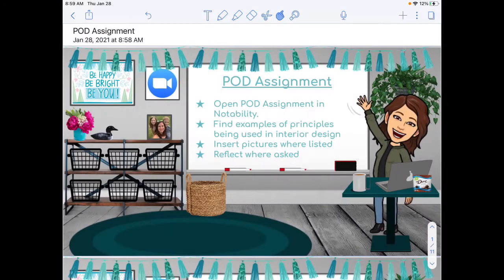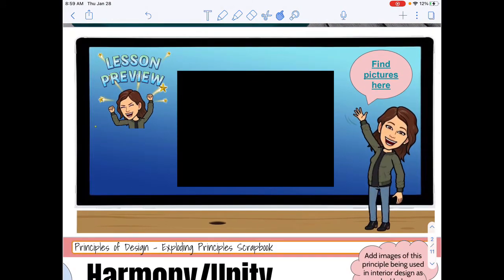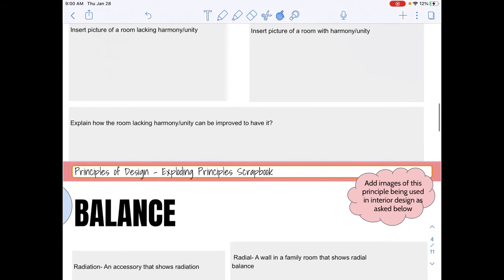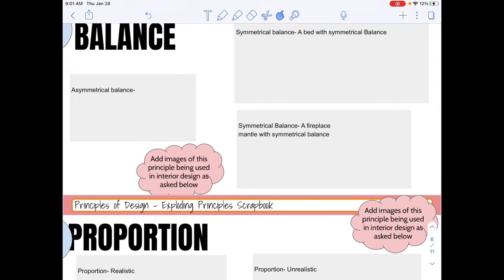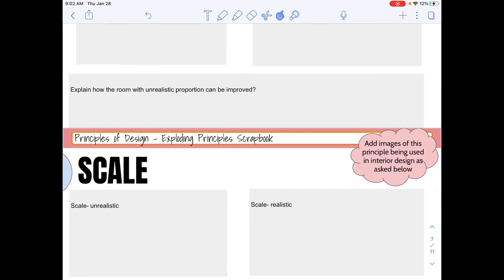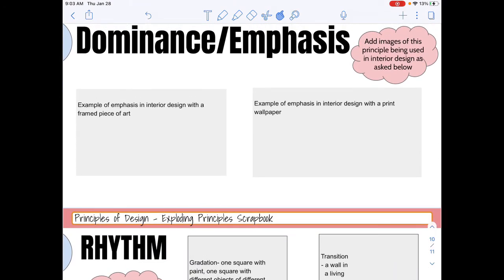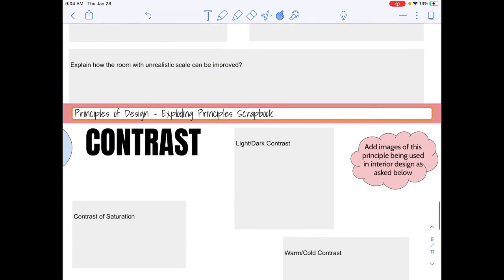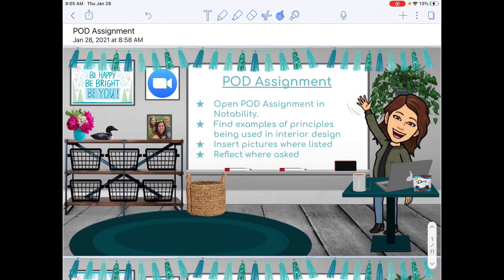POD Assignment Directions